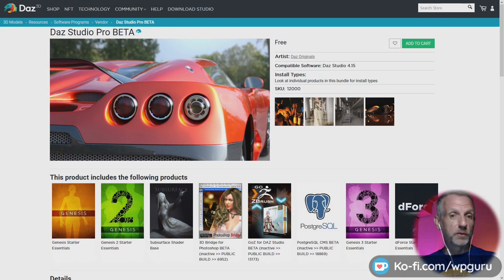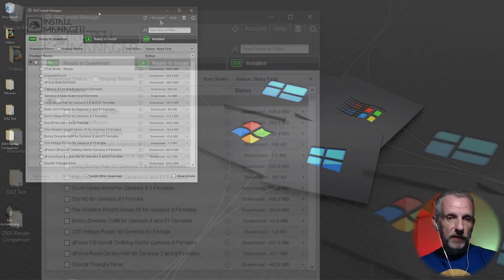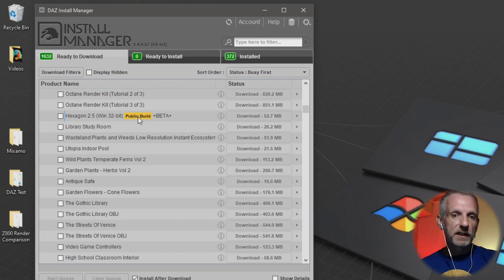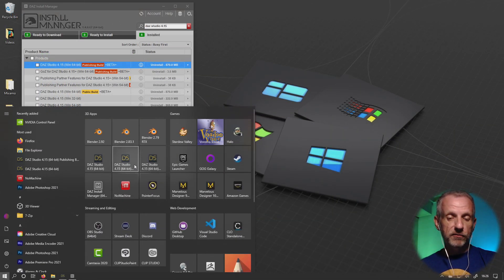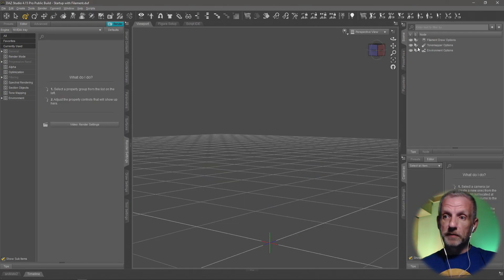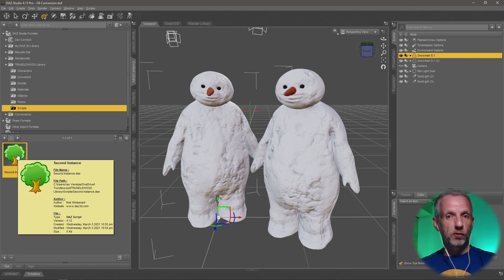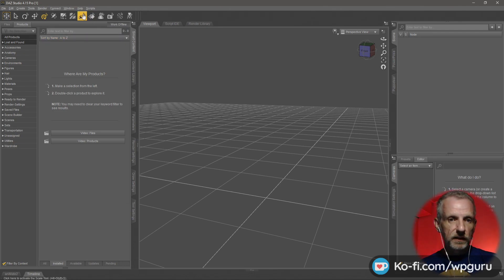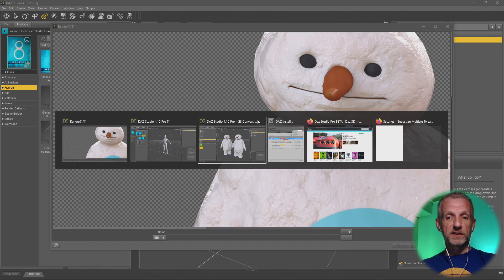Launching a Second Instance of DAZ Studio: render while you work on the next scene 😃😮😎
In this episode I'll show you two ways of launching multiple instances of DAZ Studio at the same time. You could render in one while working on the next scene, or have multiple versions open and compare parameters. Be the master of your workflow and maximise your efficiency!

Please note that neither option is official supported, so please try this at your own risk.